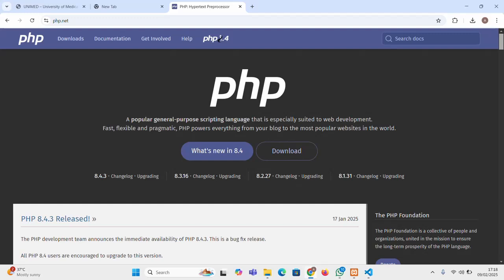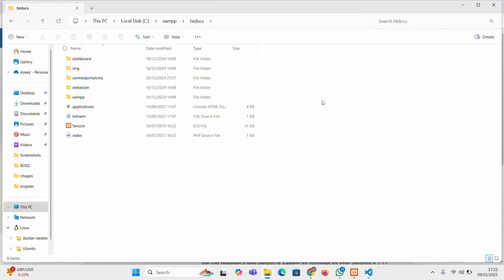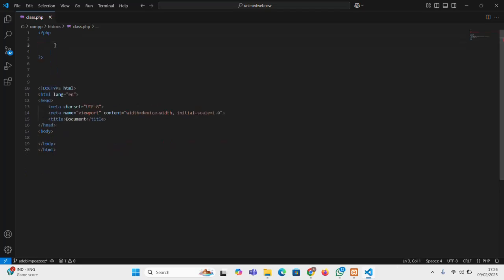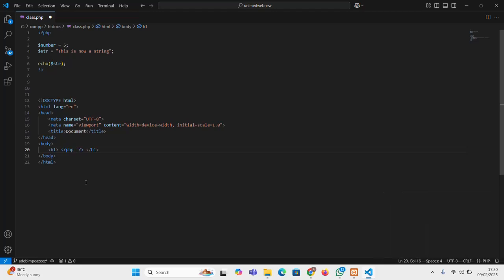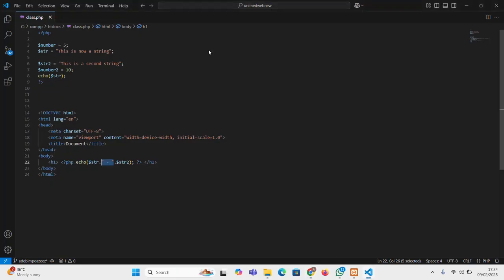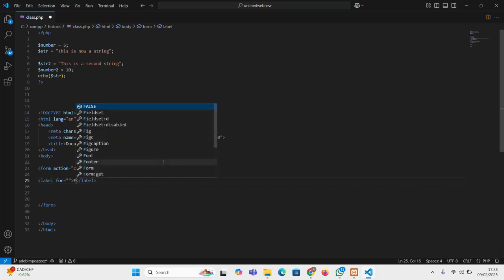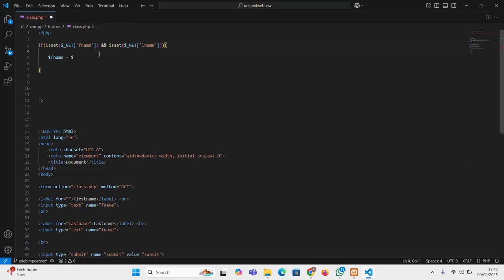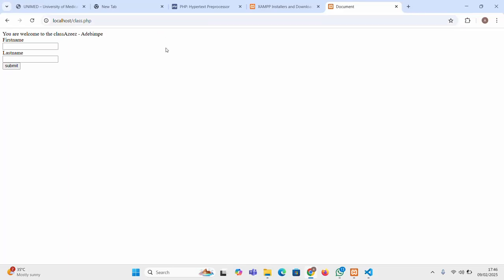INTRODUCTION TO PHP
This will give you the background information about PHP.
Datatype in PHP
PHP Variable
How to Display Output to the user
How to Collect input from the user in PHP
How to embed PHP inside a HTML element